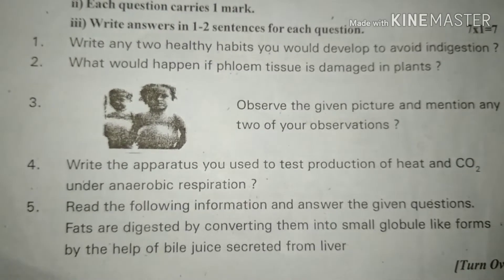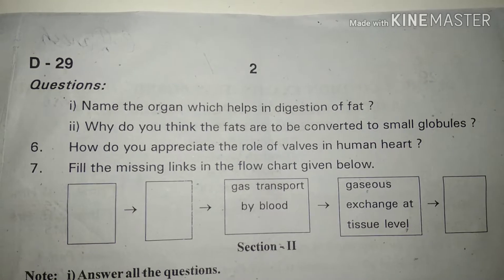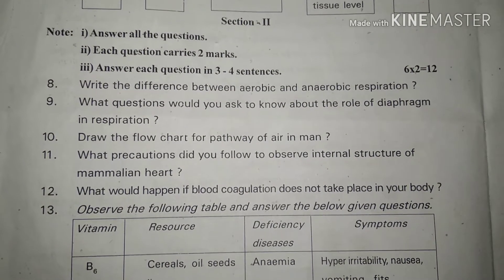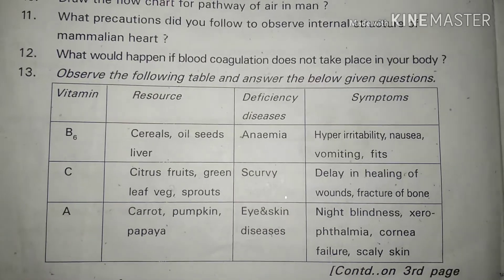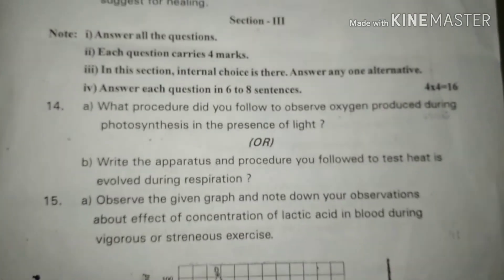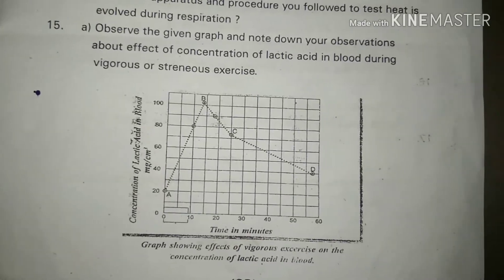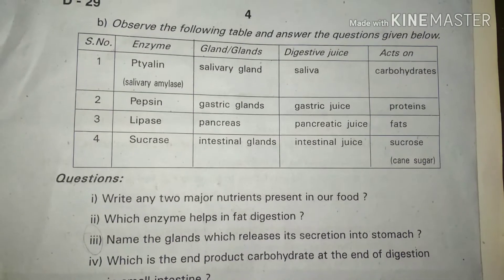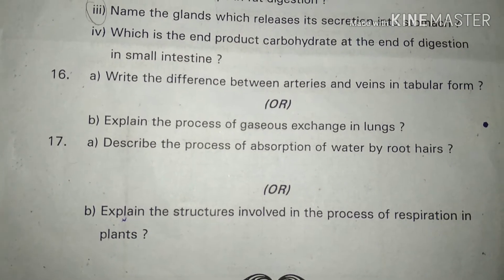10th class biology special practice paper 2019 / District common examination board Hyderabad 2019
10th class biology special practice paper 2019 / District common examination board Hyderabad 2019